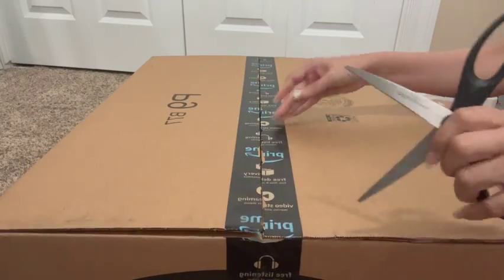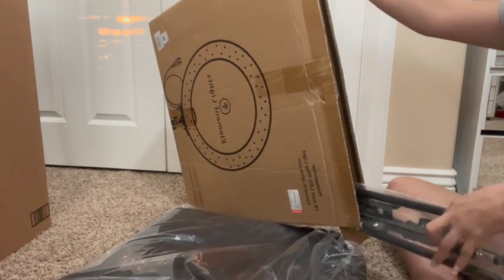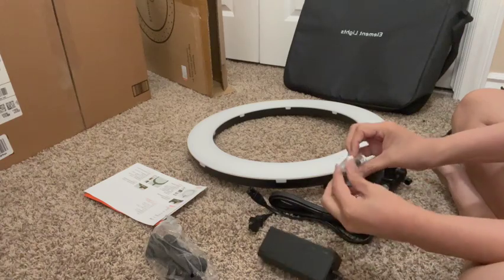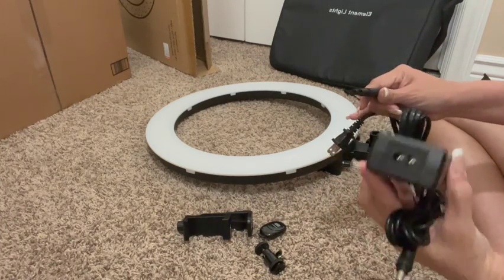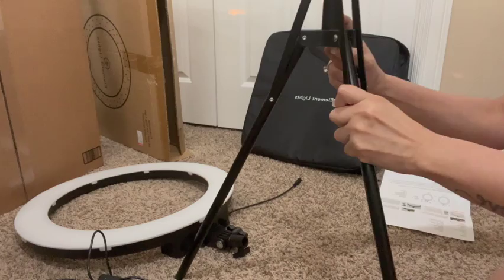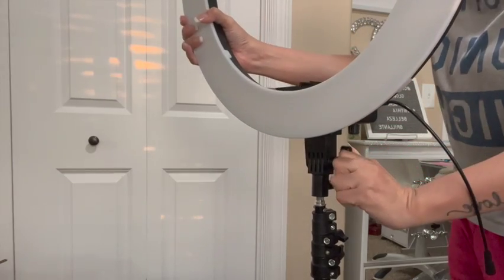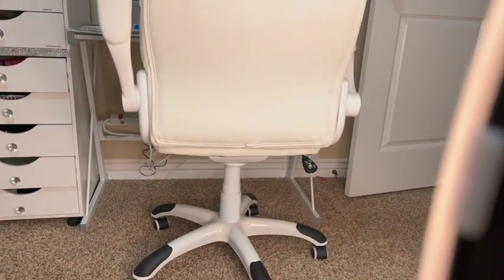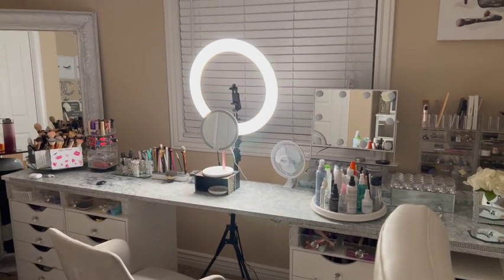AMAZON RING LIGHT REVIEW